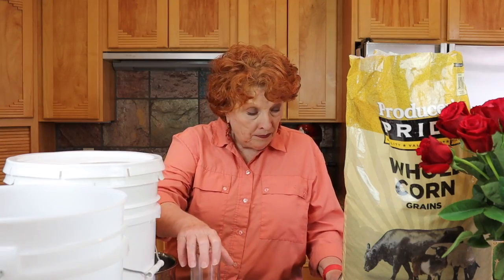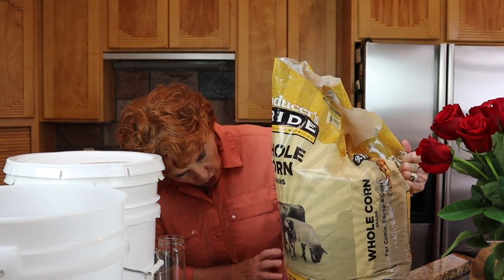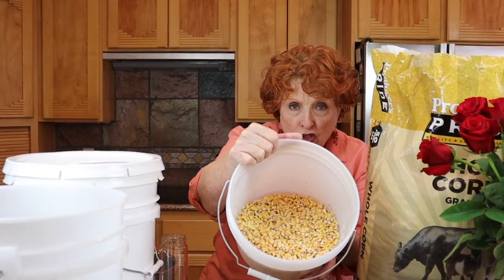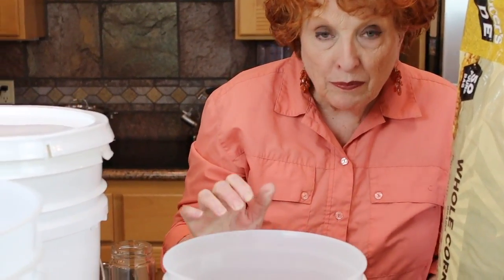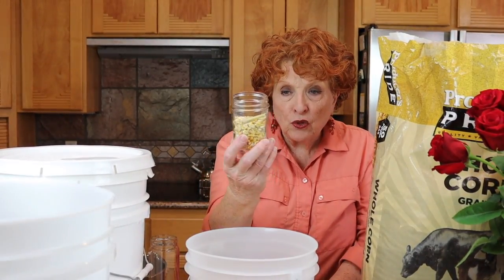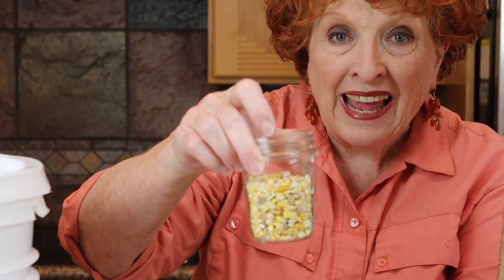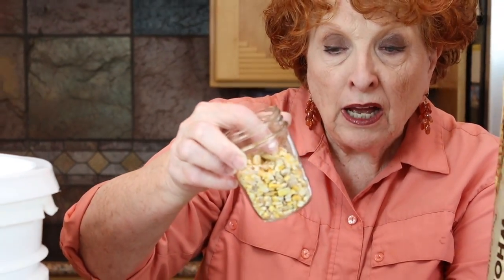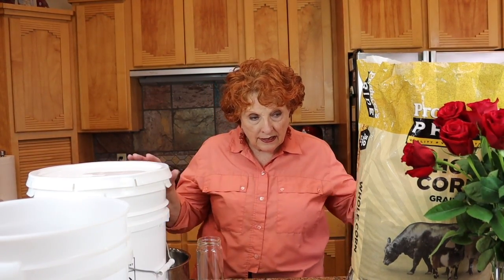How to Store Corn Using Dry Ice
Storing corn for the long term requires oxygen absorbers, vacuum sealing, or our favorite, dry ice.  Once the carbon dioxide from the dry ice displaces the air in the barrel, the corn is ready for 20-30 years of storage life.

Products:
5-Gallon White Buckets with Lids, Pack of 5
White Gamma Lids for 5-Gallon Buckets, Pack of 12